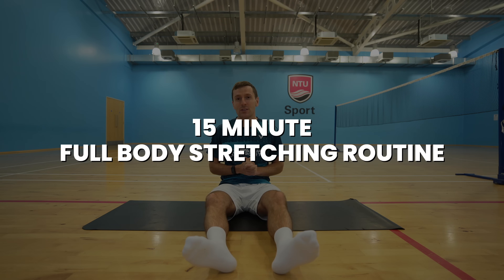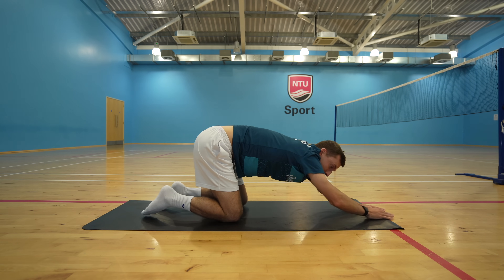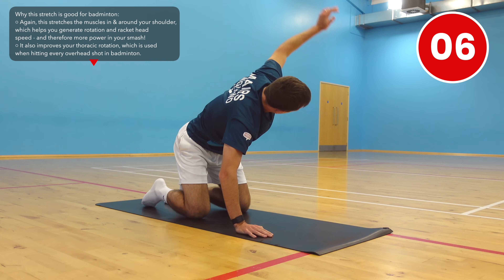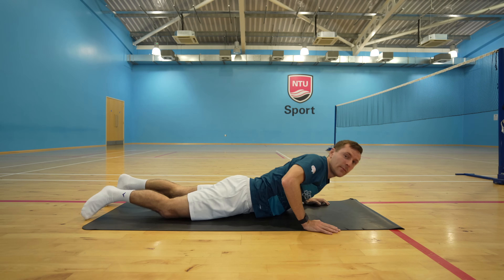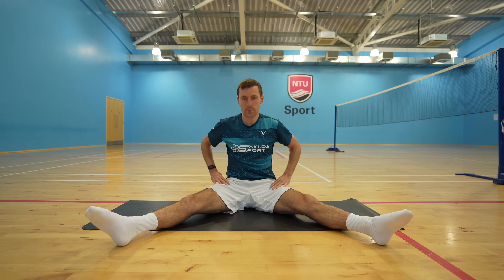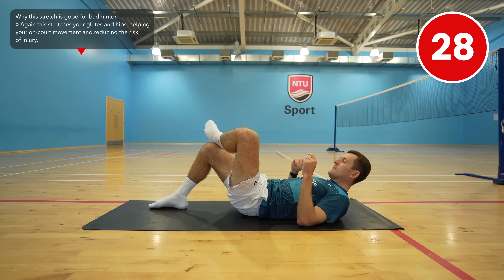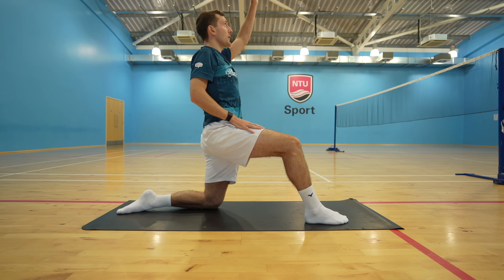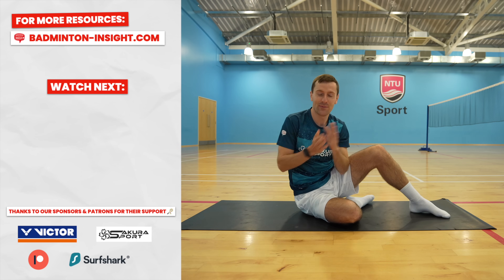15 Minute Stretching Routine For Badminton Players (Follow Along)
Follow along with us as we take you through a 15 minute stretching routine, specifically designed for badminton players! Click to see more useful resources below ⬇️